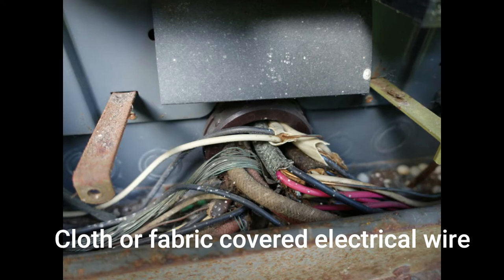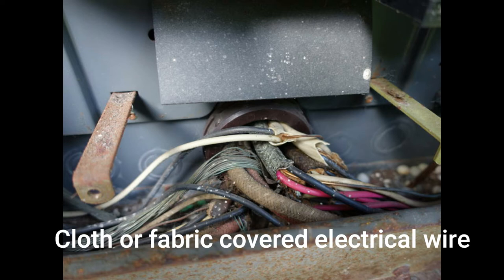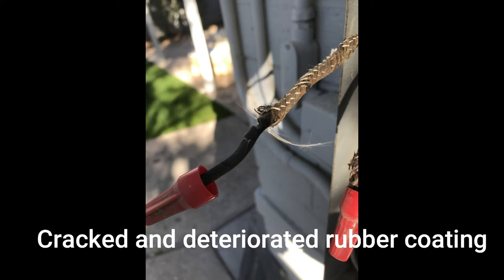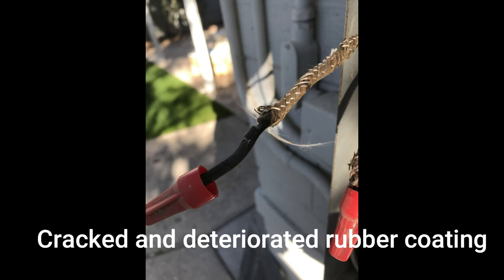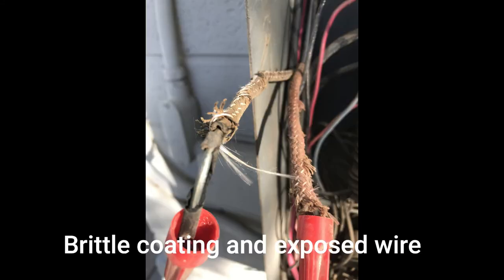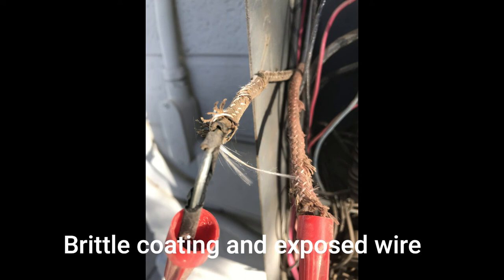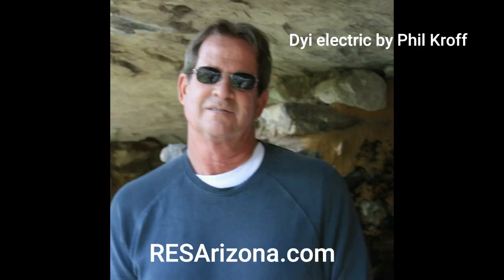Cloth covered electrical wire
Here I describe the different cloth covered electrical wires and the hazards involved.